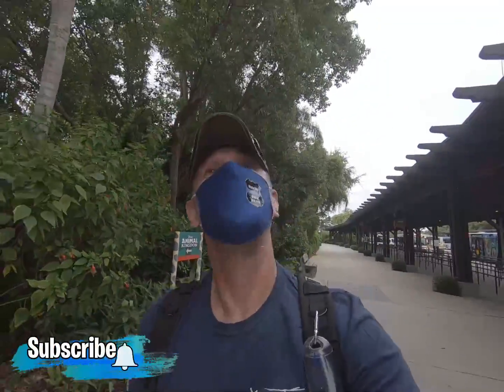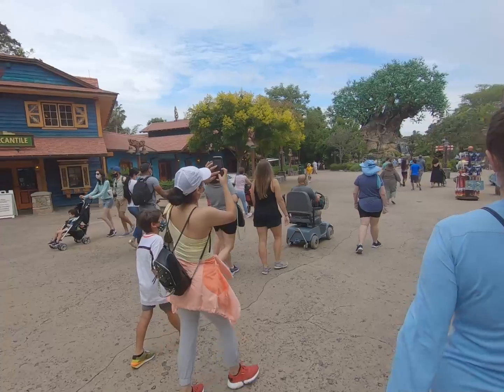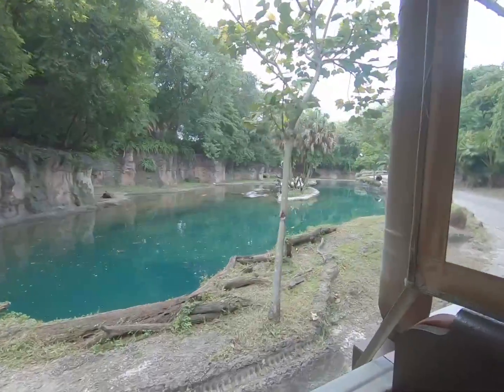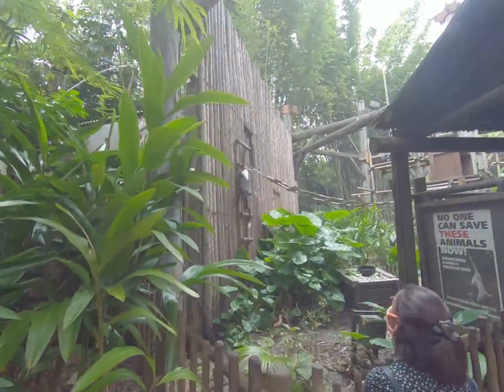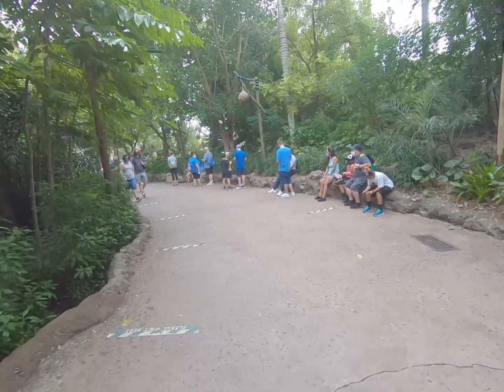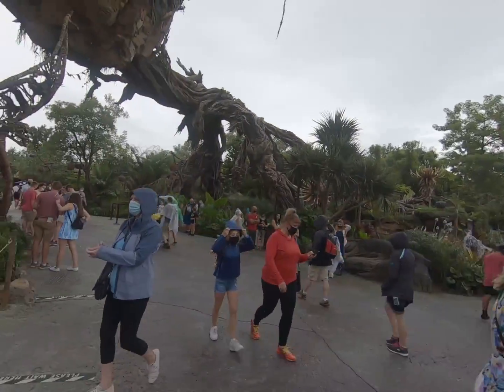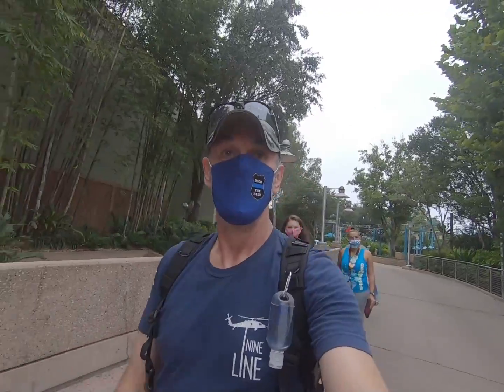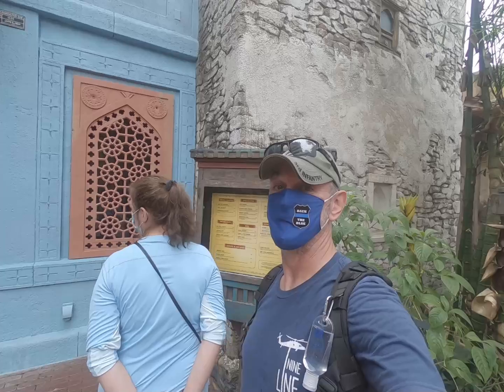Disney's Animal Kingdom During Covid Oct 2020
I visit to Disney's Animal Kingdom Oct 2020 during the Covid mask and social distancing rules. Safari ride, Pandora and Nomad Lounge are featured.